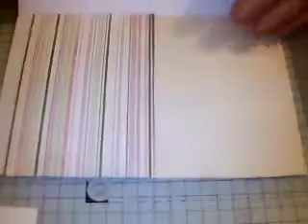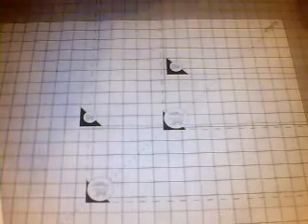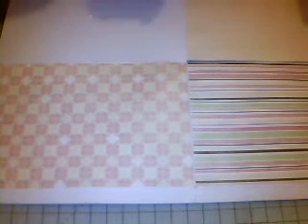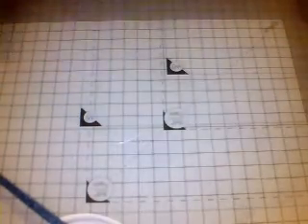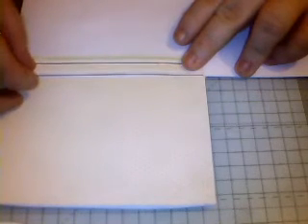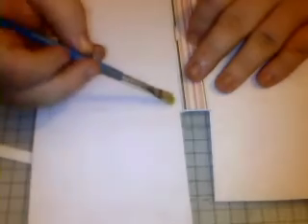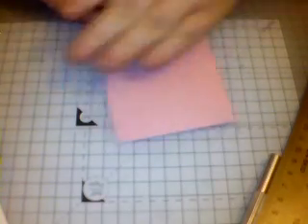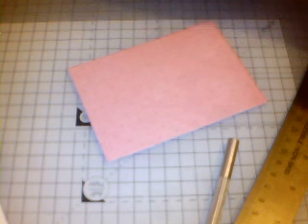Mini Album Part 3 - Covering my basic pages Tutorial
I used the bo Bunny 6x6 paper pad Primrose Collection to cover my pages - I adhered them to the pages using UHU clear multipurpose adhesive and it worked out fine x but you can chose whatever adhesive you prefer. I trimmed all the paper as I went along but saved ever bit of it as you will most likely use it to decorate your pages when you are done x

the construction of this style of album was inspired by Anne at xannero1
this was the tutorial that inspired me x I have changed and adapted to my style but the concept is Anne's x